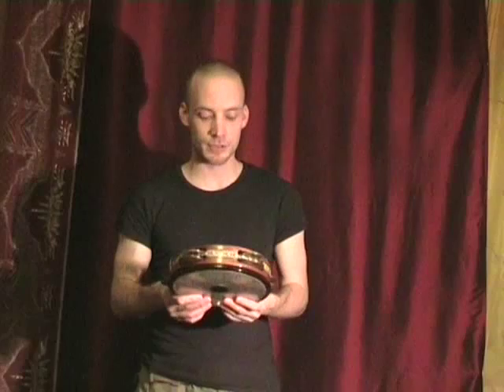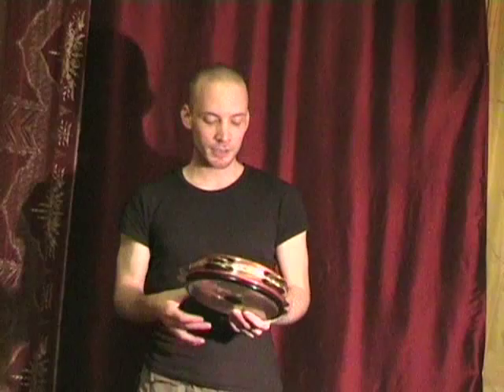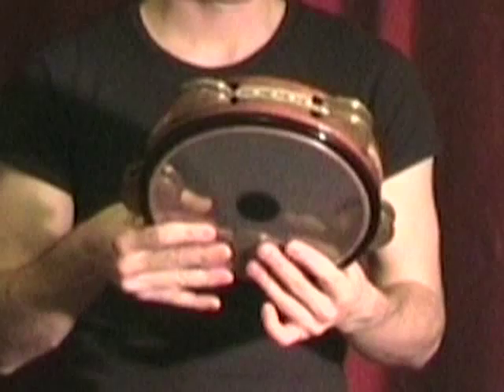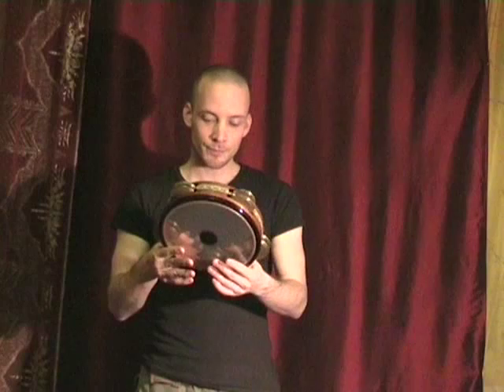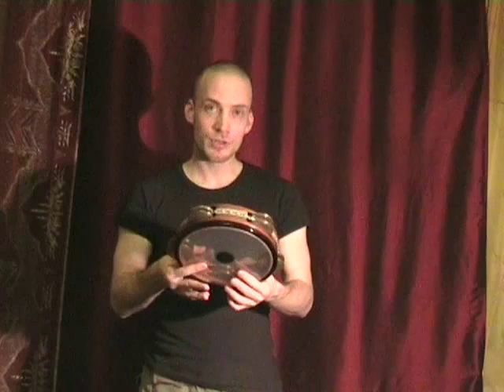frame drum Video Podcast - Episode 8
4-stroke roll on the riq

David Kuckhermann